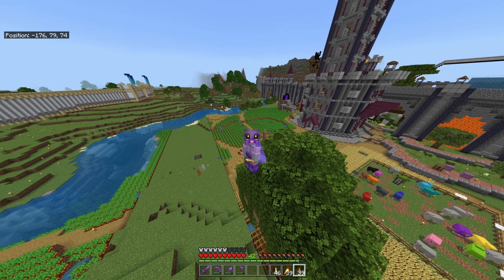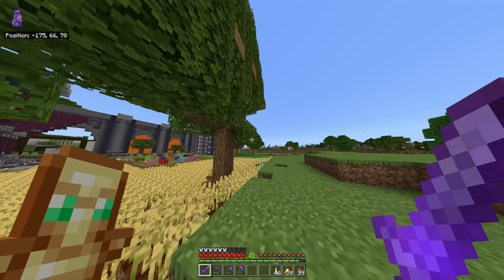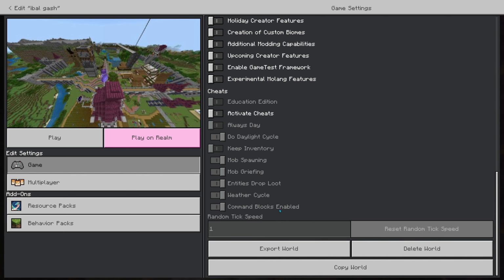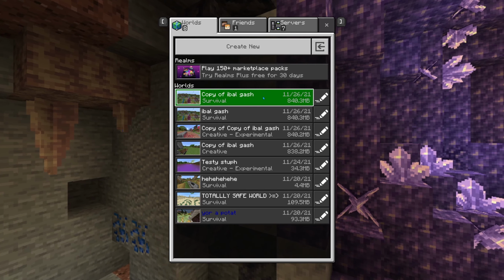Why did Minecraft delete MY Chunks???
the chunks are gonzo my dood